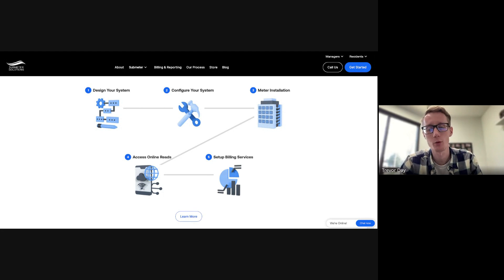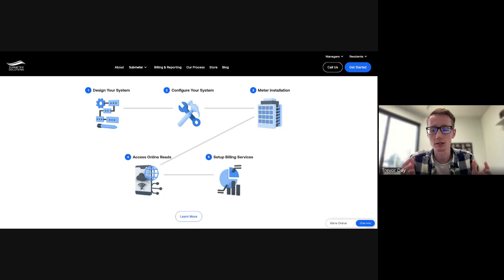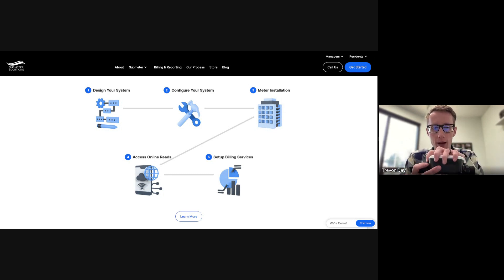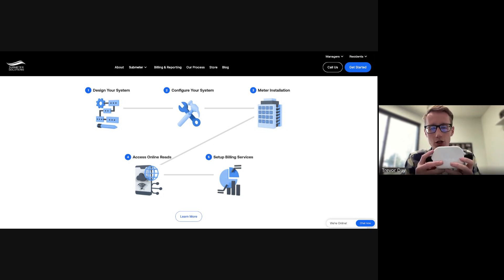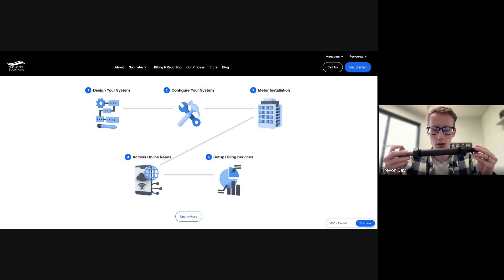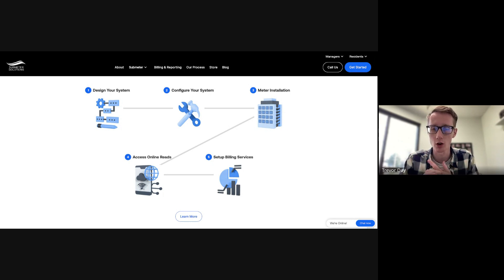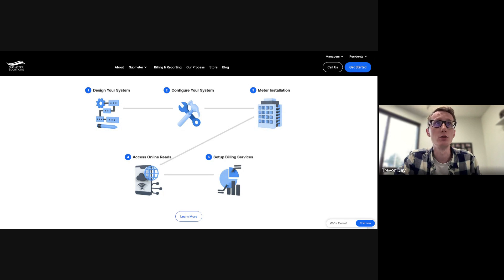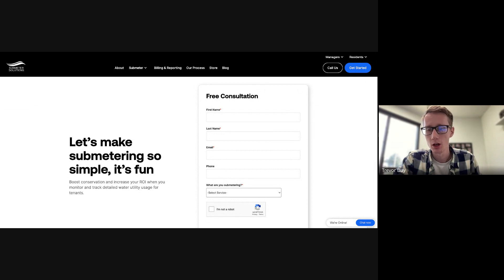Water Submeter Installation